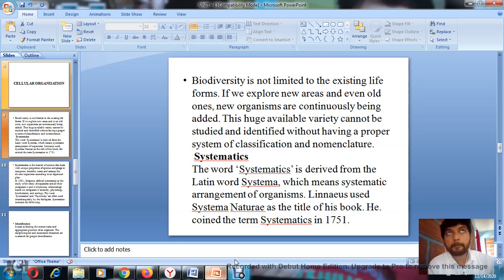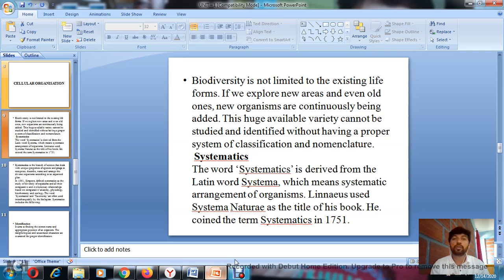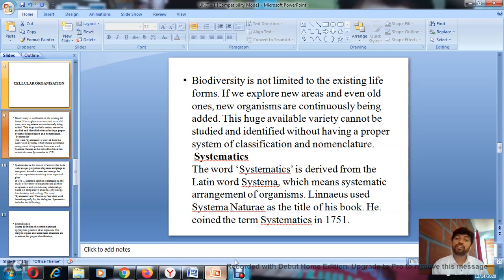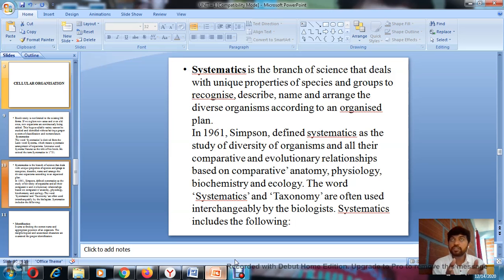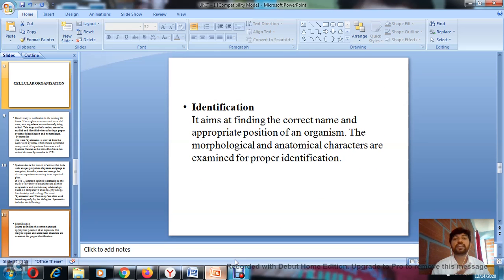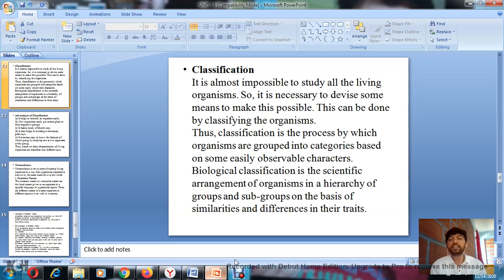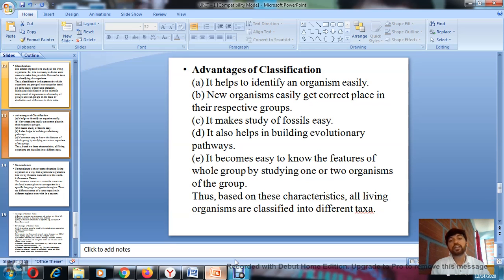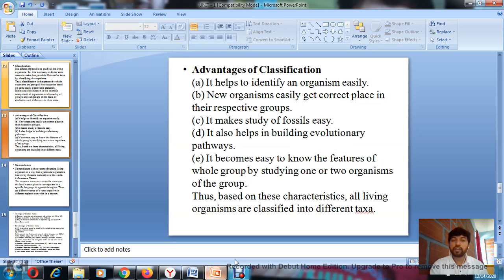1 CHAPTER THE LIVING WORLD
SYSTEMATICS, IDENTIFICATION AND CLASSIFICATION